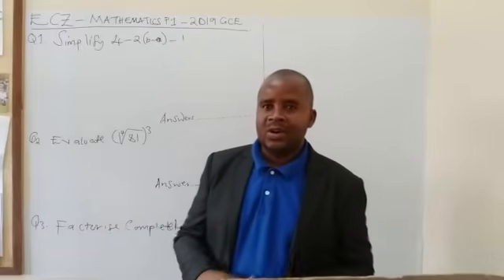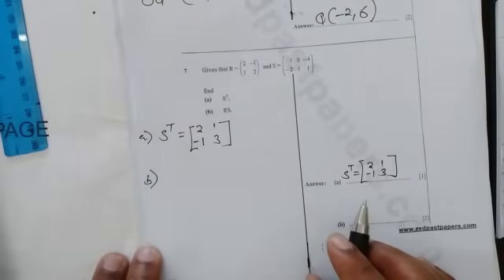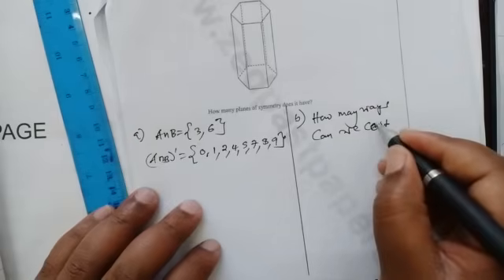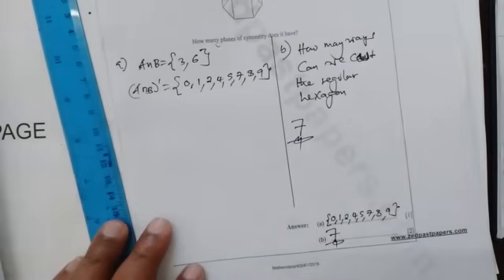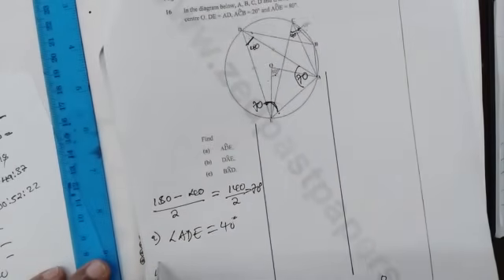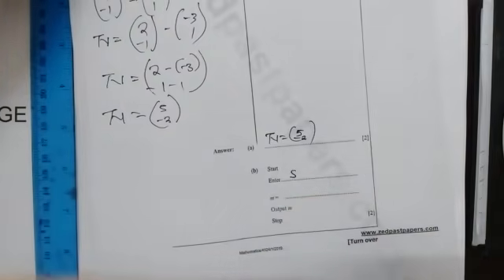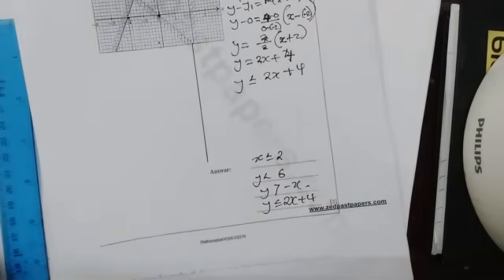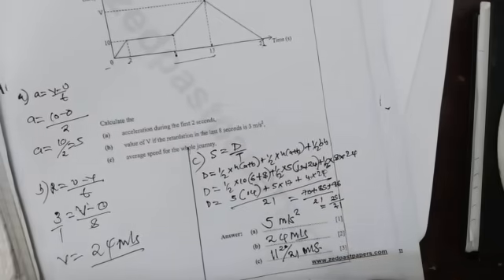GCE, 2019 Mathematics p,solved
00:00 intro
01:06 question 1
03:05 question 2
03:57 question 3
06:47 question 4
08:50 question 5
09:48 question 6
12:32 question 7
16:20 question 8
20:24 question 9
24:50 question 10
28:30 question 11
32:59 question 12
40:51 question 13
44:18 question 14
49:37 question 15
52:22 question 16
57:24 question 17
01:00:13 question 18
01:03:23 question 19
01:07:08 question 20
01:11:48 question 21
01:16:15 question 22
01:23:01 question 23